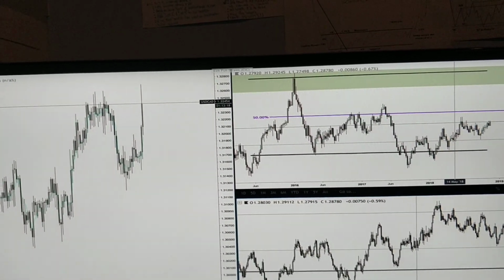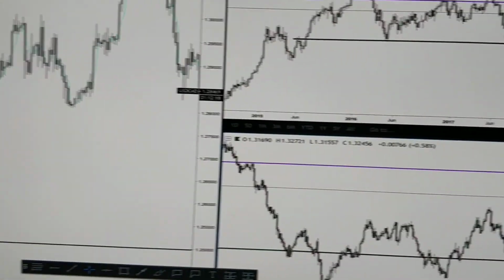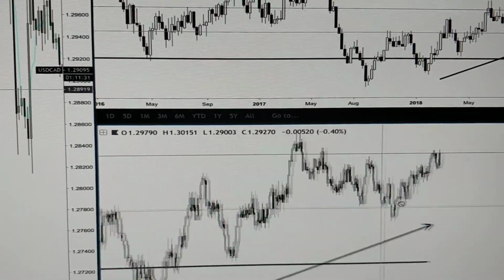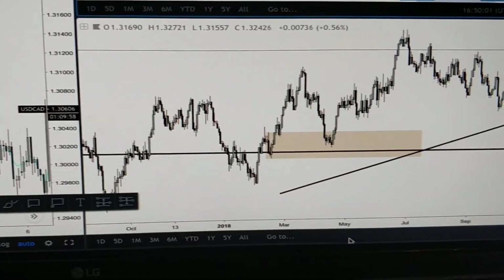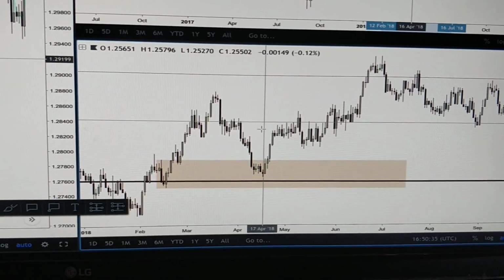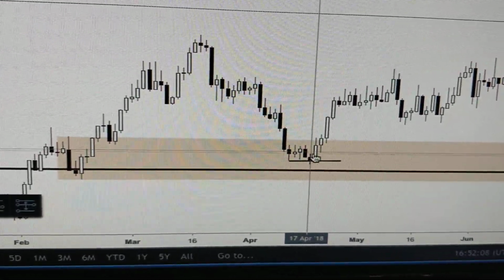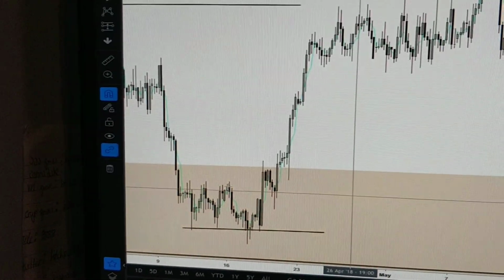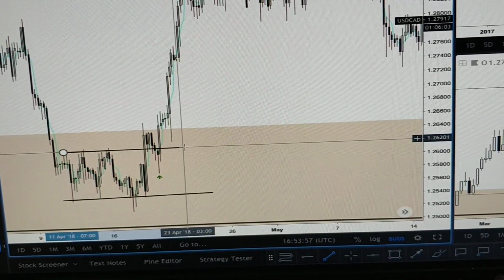Basic trend identification and Retracement entry